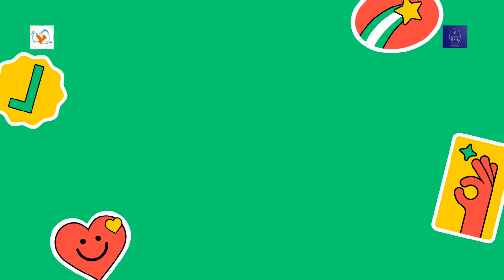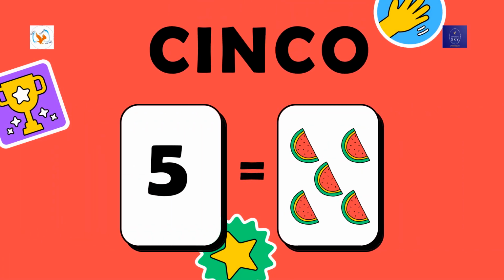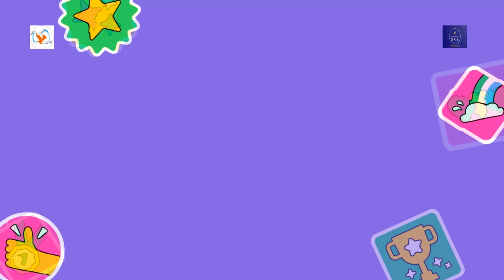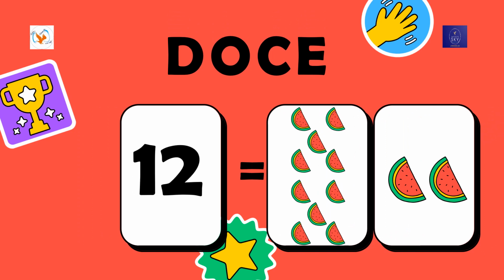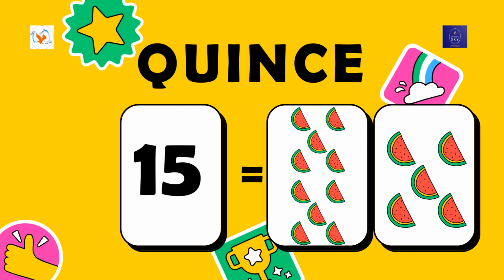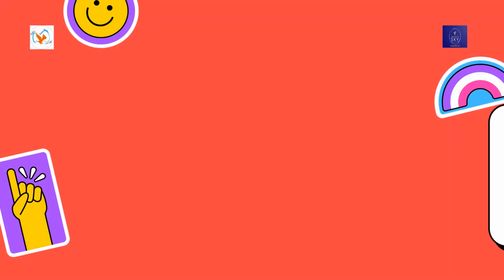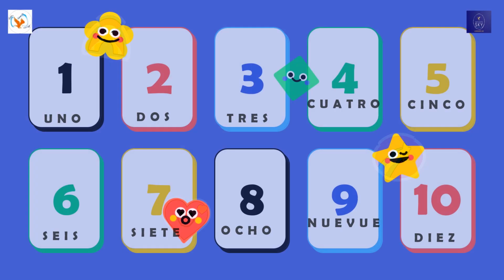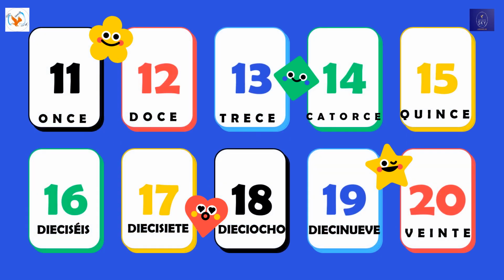0 to 20 Numbers in spanish/Los Números/Spanish Numbers with Pronunciation/Spanish Vocabulary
Join us on a captivating journey as we delve into the world of Spanish numbers from 1 to 20! In this engaging lesson, we not only guide you through the pronunciation of each number but also unveil fascinating facts and insights along the way. Whether you're a beginner eager to enhance your language skills or simply curious about Spanish culture, this video is packed with helpful tips and interesting tidbits to enrich your learning experience. Get ready to master Spanish numbers with ease while uncovering the stories behind each numerical gem. ¡Vamos a aprender juntos! (Let's learn together!)